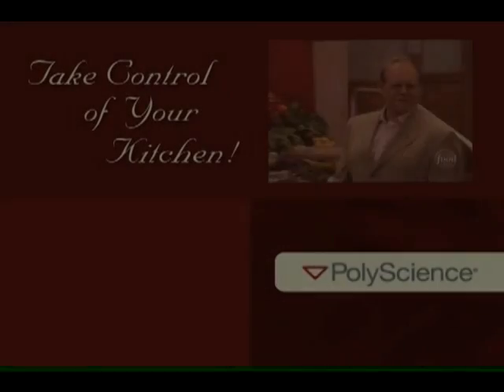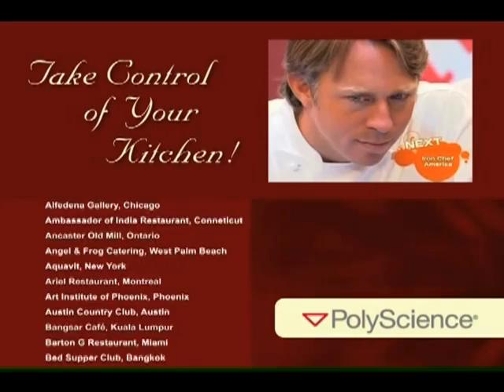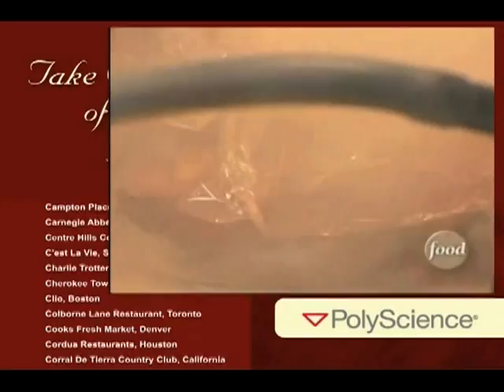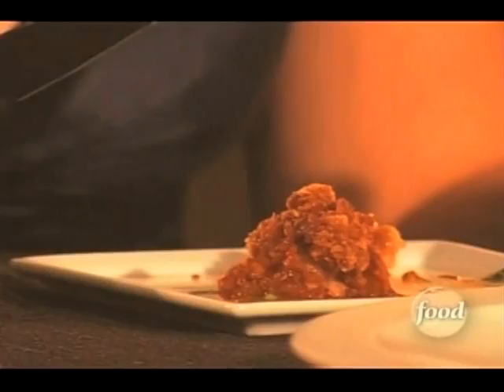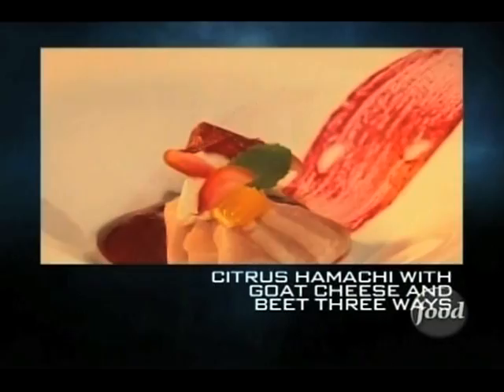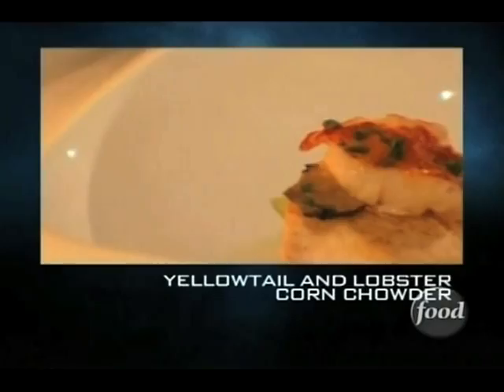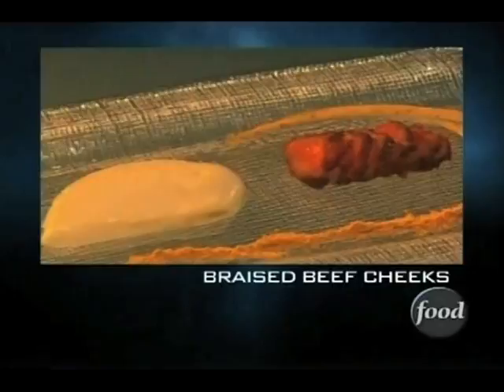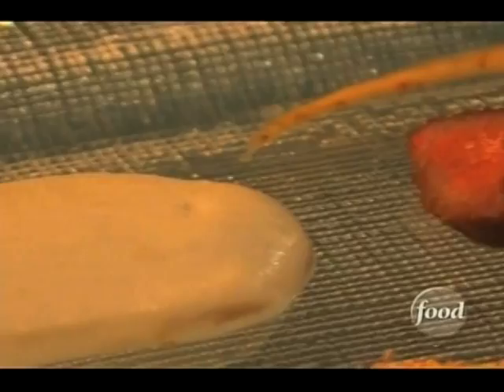Next Iron Chef Contestants Their Dishes Made Using PolyScience Equipment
The remaining contestants of Food Networks "The Next Iron Chef" - Season One (Aaron Sanchez, Gavin Kaysen, Chris Cosentino, Michael Symon, and Morou Ouattara) explain dishes they've created using PolyScience culinary technology.